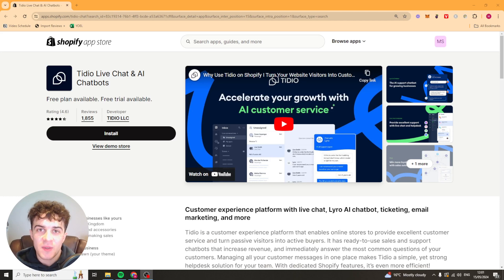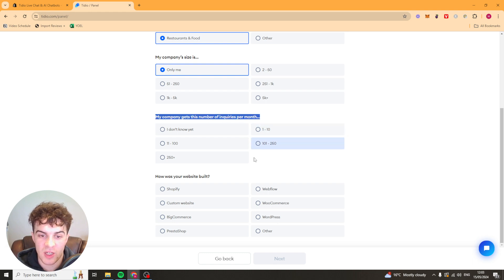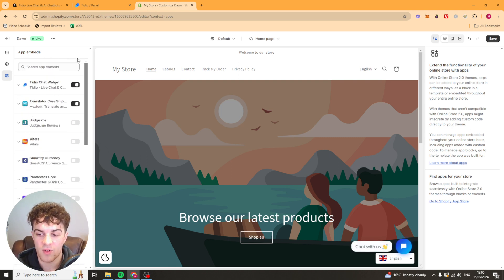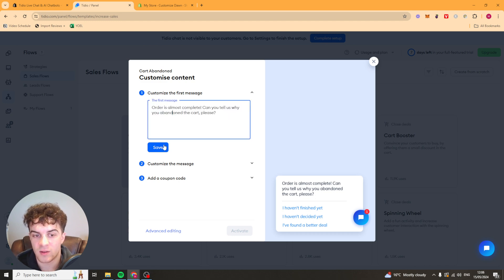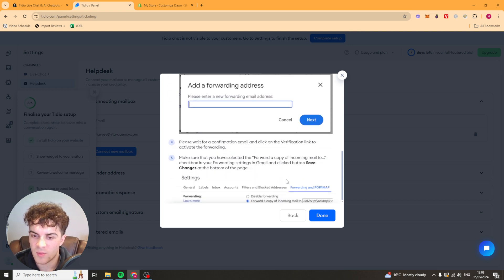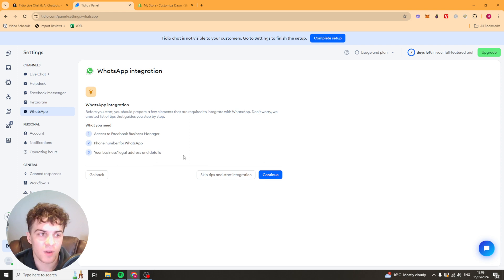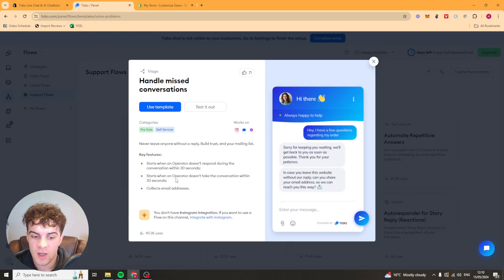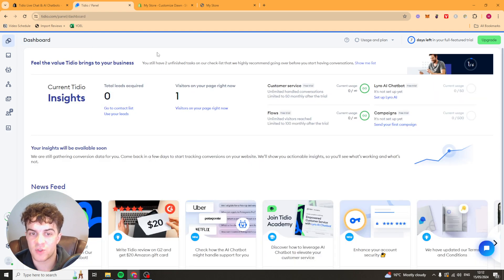Tidio Live Chat & AI Chatbots Shopify App Tutorial For Beginners (2024 Guide)